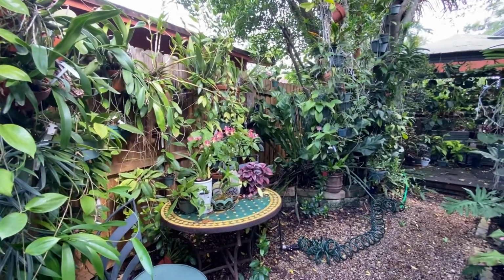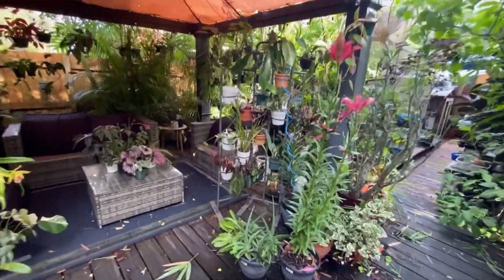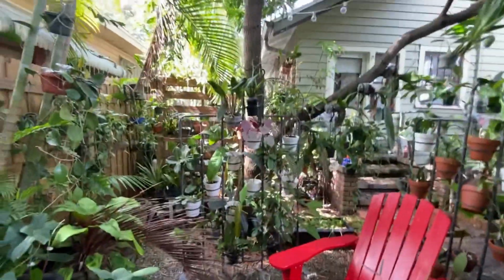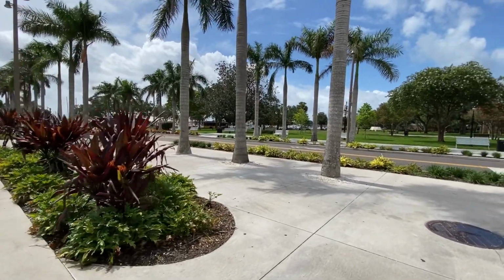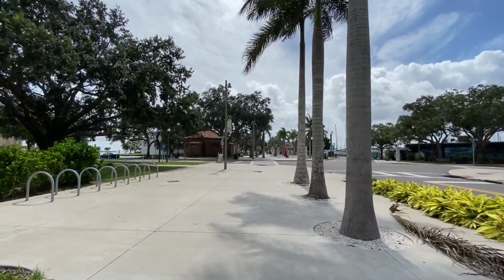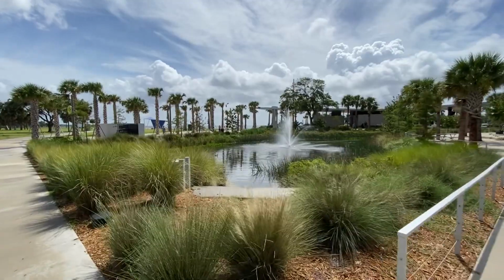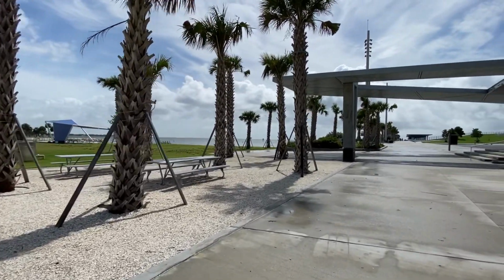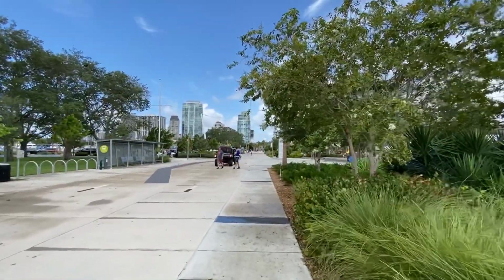Post Tropical Storm Elsa Garden and Morning walk downtown St. petersburg Florida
Hoya Orchid and Aroid garden walk day after Tropical Storm Elsa passed by.   Also take you in my morning walk to St. petersburg Pier and Tampa Bay.